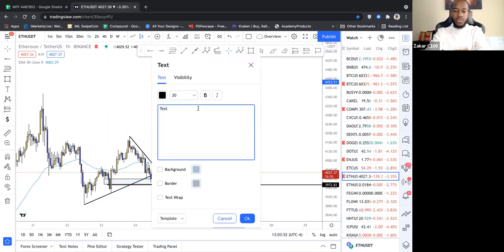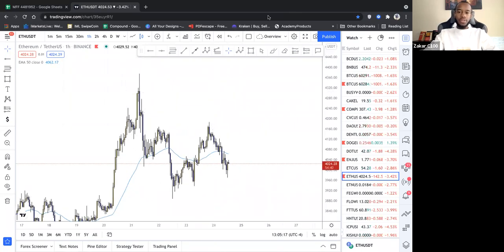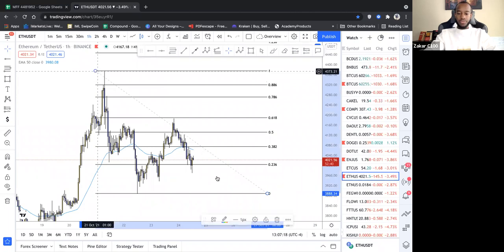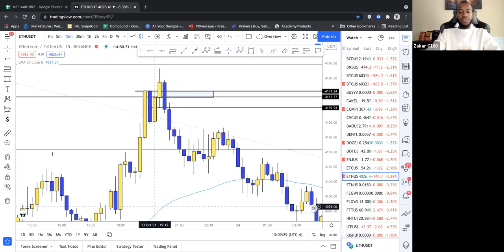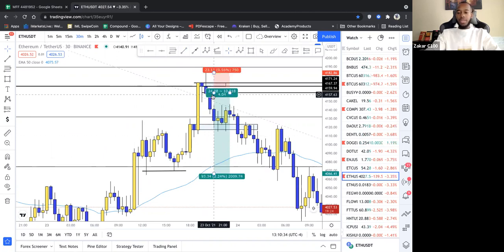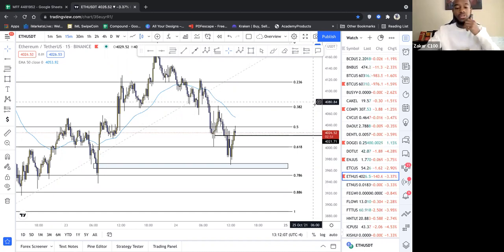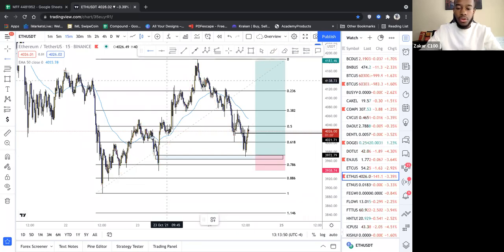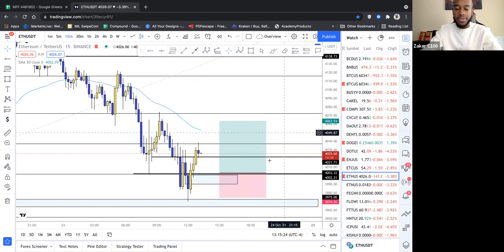HOW TO FIND ENTRIES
EXAMPLES OF HOW TO FIND ENTRIES FOR PRO TRADES